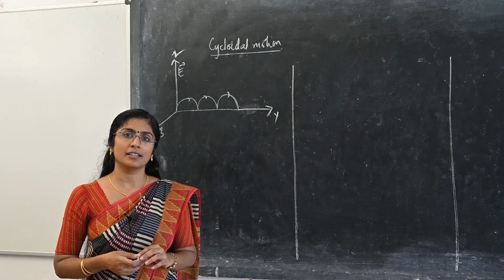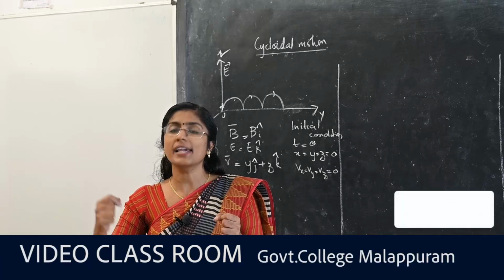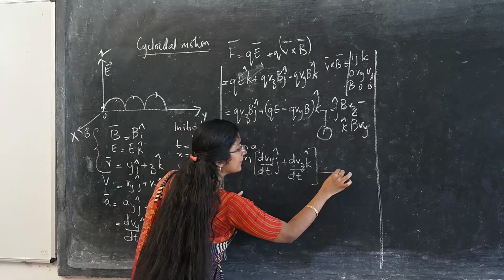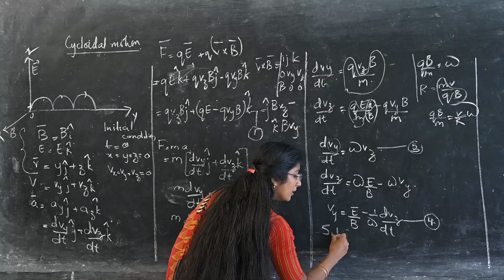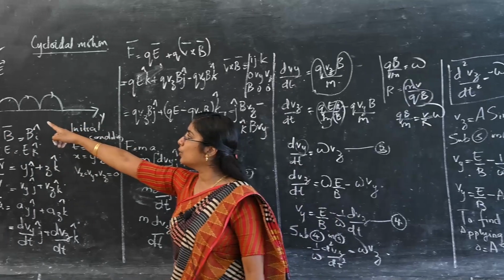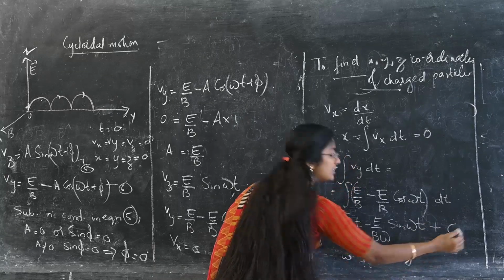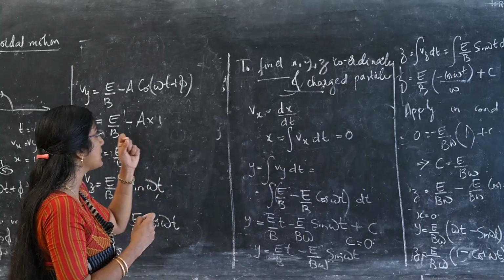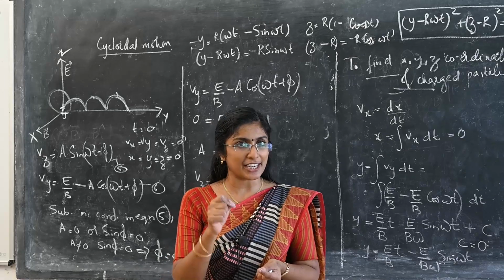Video Class Room_ IV SEMESTER B.Sc PHYSICS _REEJA G. NAIR_ Government college malappuram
Session ll: Motion of a charge in transverse electric and magnetic fields-cycloidal motion